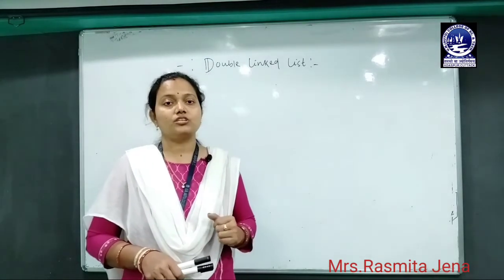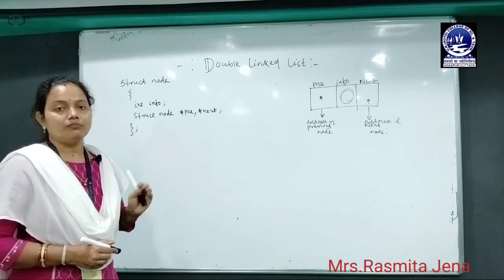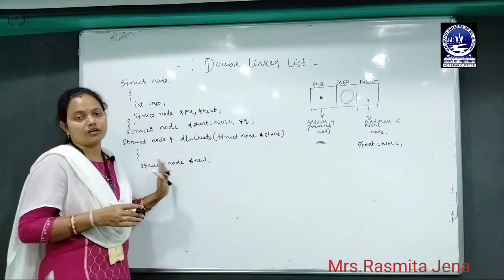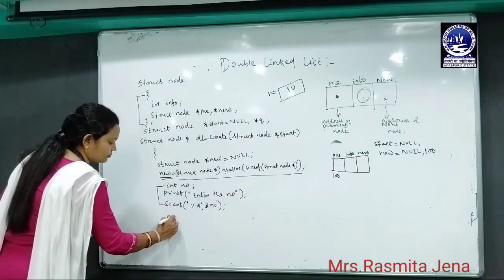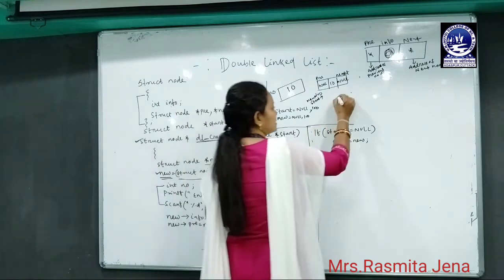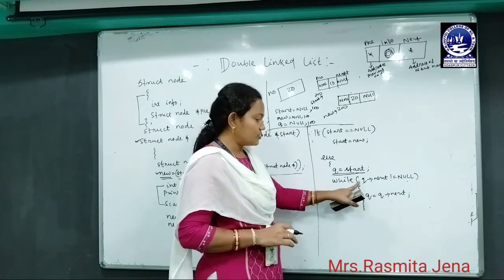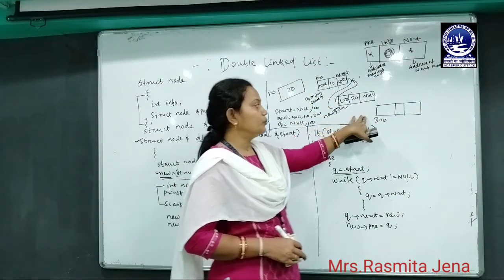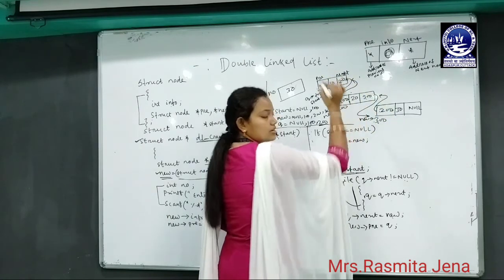Data structure(Double linked list)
This video describes Double linked List (creation of nodes).
This video is made by Mrs. Rasmita Jena,Dept. of Computer sc.